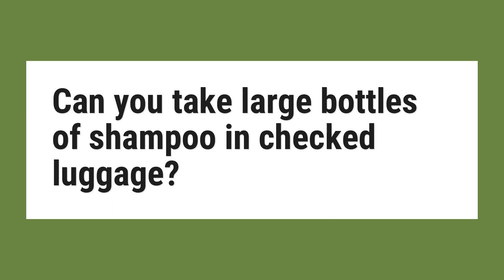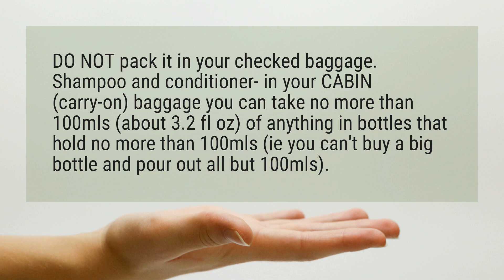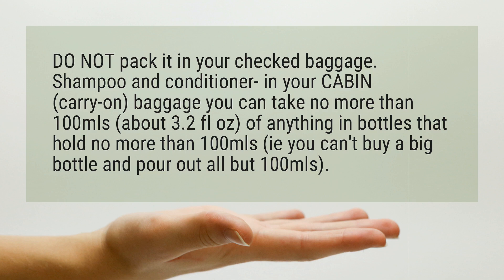Can you take large bottles of shampoo in checked luggage?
DO NOT pack it in your checked baggage. Shampoo and conditioner- in your CABIN (carry-on) baggage you can take no more than 100mls (about 3.2 fl oz) of anything in bottles that hold no more than 100mls (ie you can’t buy a big bottle and pour out all but 100mls).